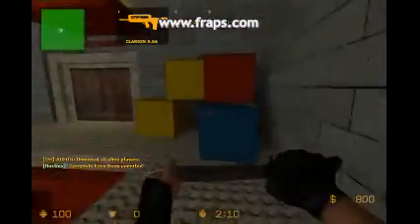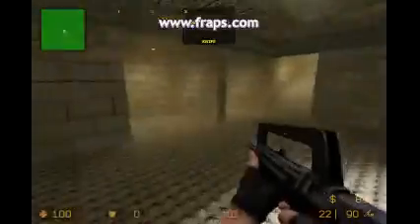lego jail secrets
me(silent killer) and my 2 friends (Jason is a ninja) and (George, the Gorgeous)